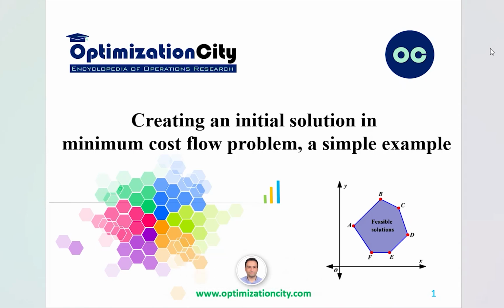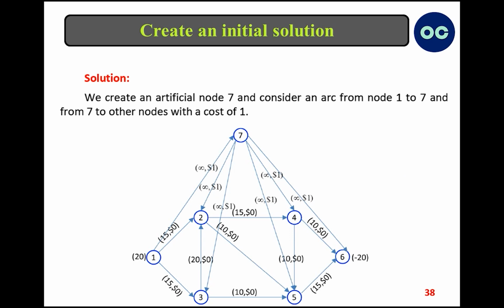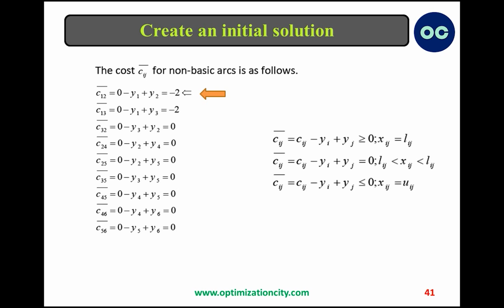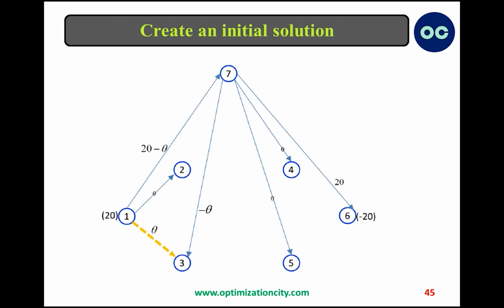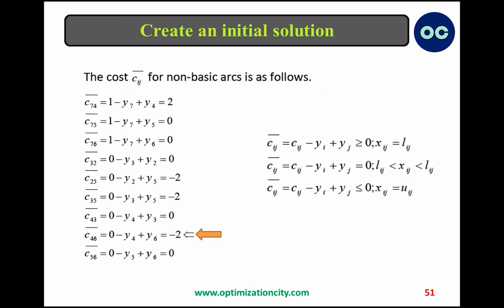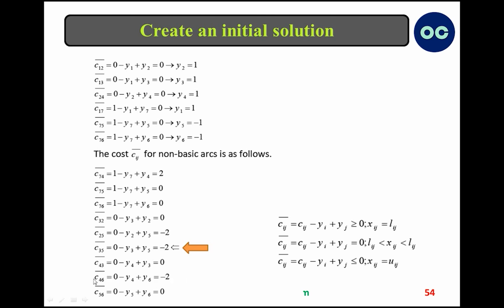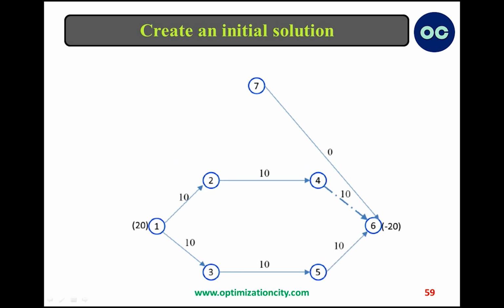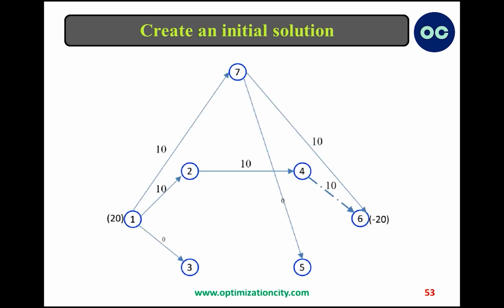Minimum Cost Flow – Initial Solution Step by Step Guide 2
Learn how to create an initial solution for the Minimum Cost Flow Problem! This video explains fundamental techniques, including feasible flow initialization, network adjustments, and optimization strategies for solving cost-effective flow problems in transportation and logistics.